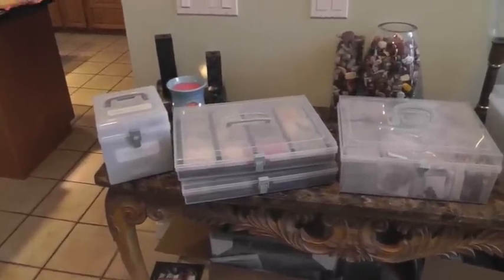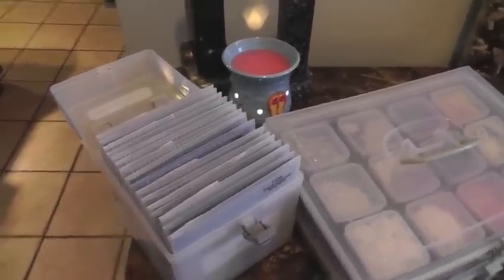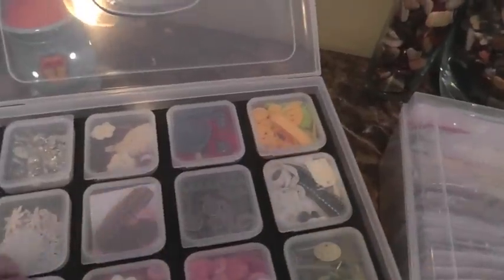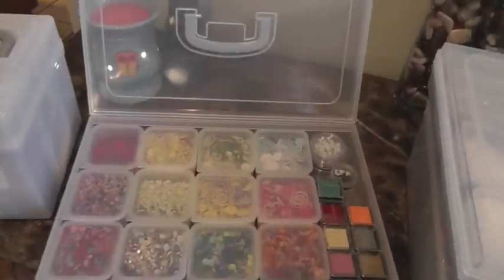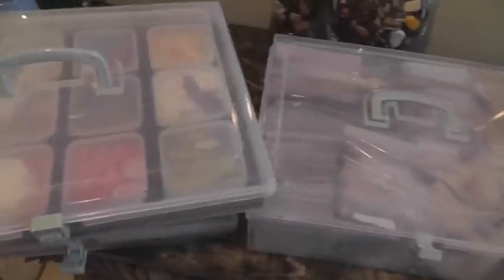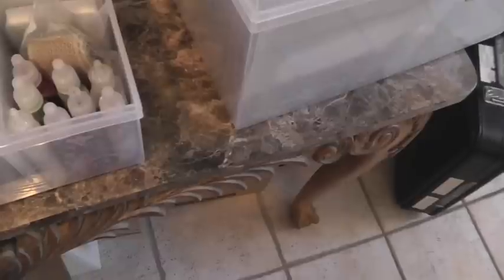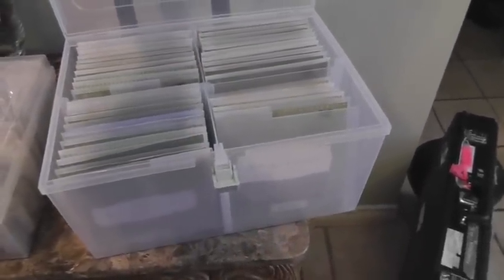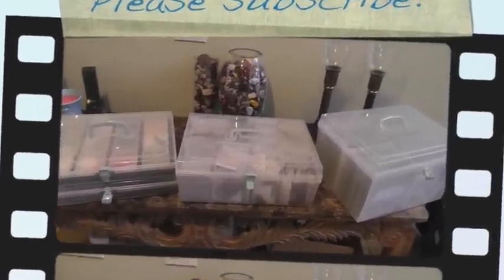Get organized with Close To My Heart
Check out how easy it is to get organized with Close To My Heart organization boxes. Now you can easily store your stamps sets, ink pads and embellishments!

Kathy

Products mentioned:

Z1038 My Acrylix organizer $12.95
Z4138 Small organizer $12.95
Z4139 Medium organizer $16.95
Z1834 Large organizer $22.95
Foam inserts for small organizer (blocks, craft boxes, pigment inks and sponge daubers)
Z4137 Craft boxes $6.95 (set of 3)
Z1839 Tabbed dividers $4.95 (set of 3)